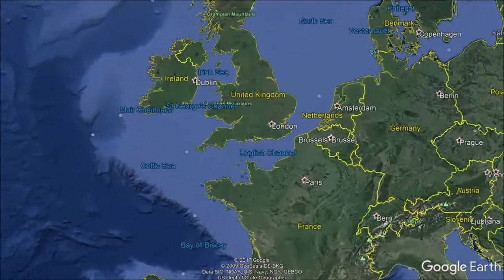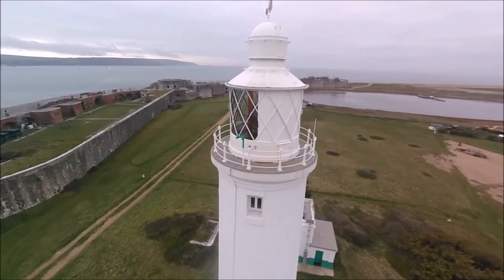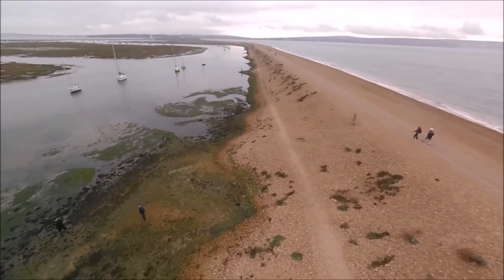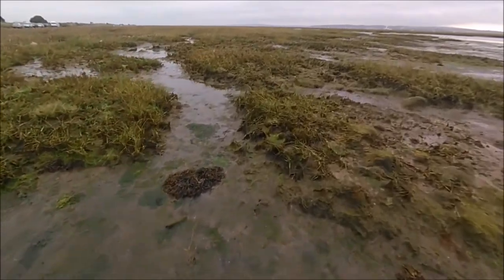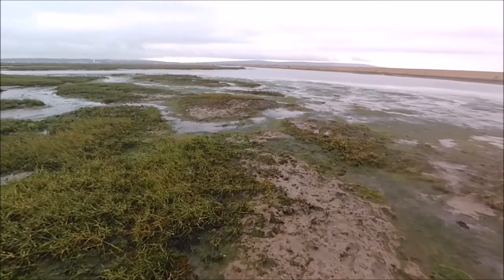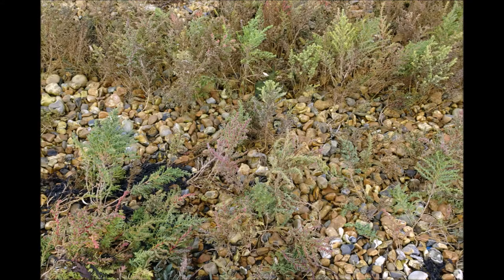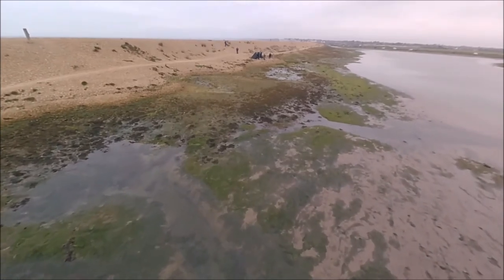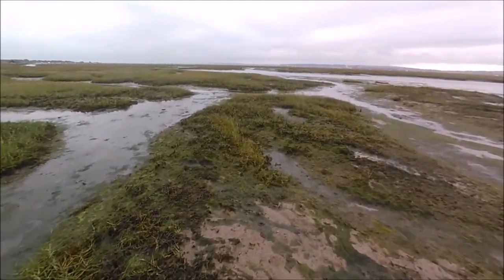A brief tour of Hurst castle Spit and Lymington Marshes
part of the touring series - short videos about places we visit in our caravan 'Florence'; towed, of course, by our lovely car 'Zebedee.  If you would like to see more videos from 'Florence' or 'Arwen' our John Welsford designed 'navigator' dinghy then and drop us a comment or two.